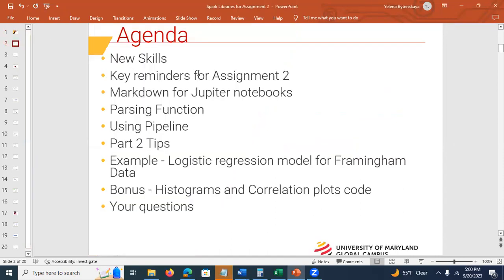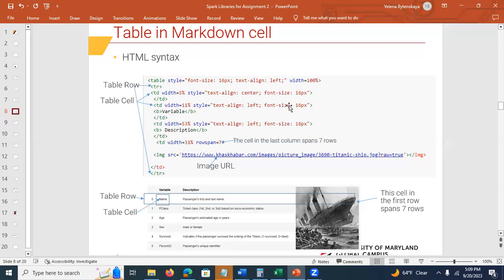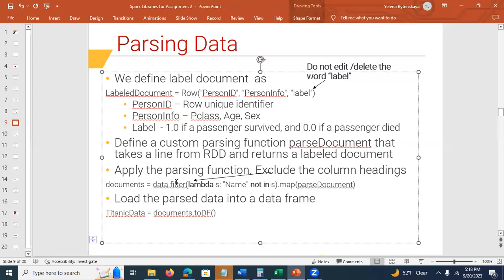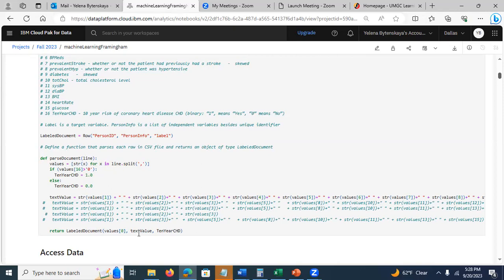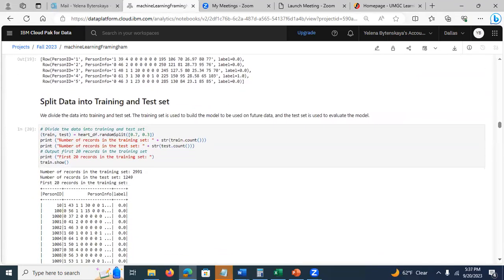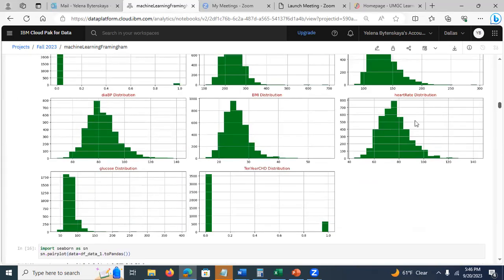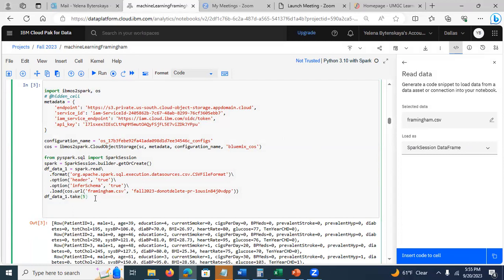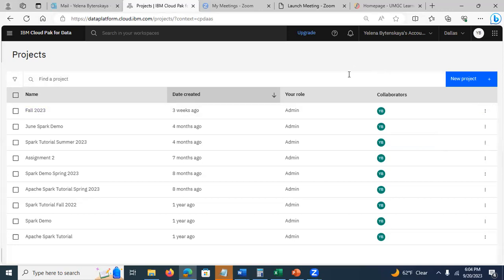Spark Libraries for Assignment 2